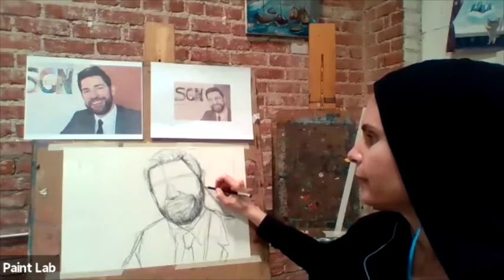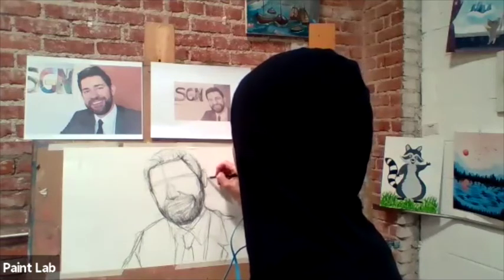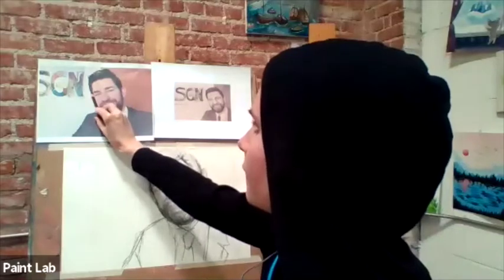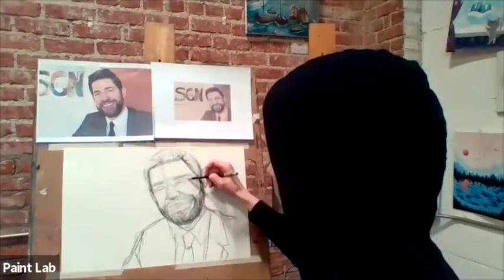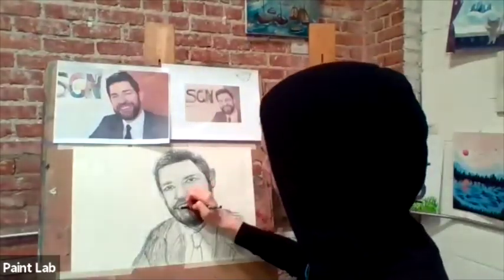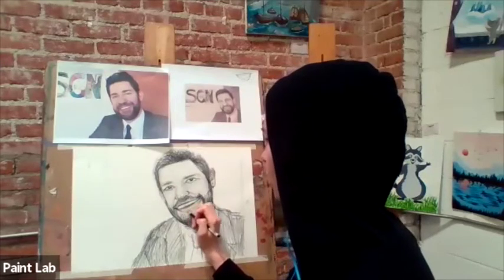Celebrity Portrait - John Krasinski